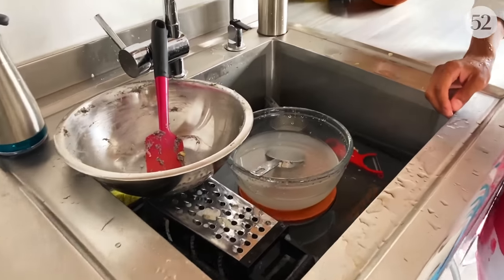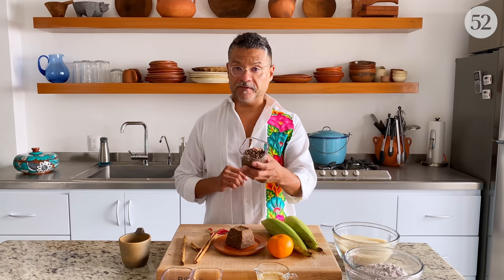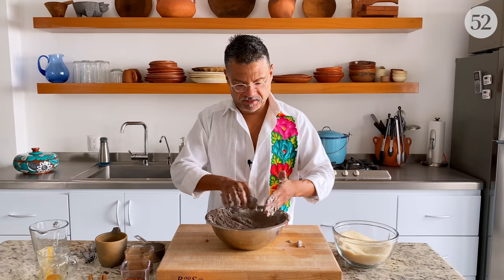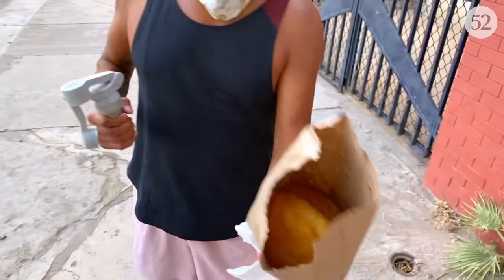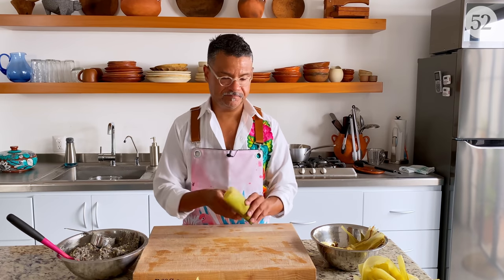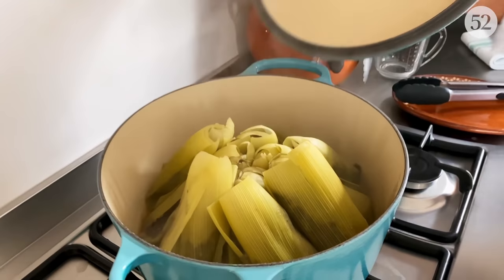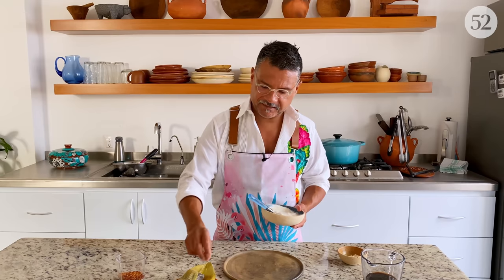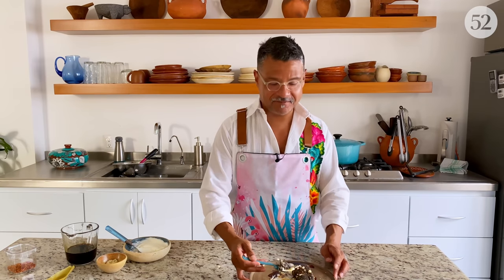Blue Corn Tamales with Sweet Spicy Syrup | Sweet Heat with Rick Martinez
In this episode of "Sweet Heat," Food52's Resident Sugar Man, Rick Martinez, makes his version of Tamales de Elote, using blue corn masa. Piloncillo (Mexican unprocessed brown sugar) brings the sweetness, and lots of dried chile de arbol peppers bring the heat.

CHAPTERS:
0:00 Intro
3:57 Make the Masa
6:11 Prepare the Corn Husks
8:23 On to the Syrup
8:51 Rick's Apron!
10:02 Put It All Together
11:37 Steam the Tamales
15:48 Time to Plate
17:58 Let's Eat!

PREP TIME: 1 hour 30 minutes
COOK TIME: 1 hour
MAKES: 12 tamales

INGREDIENTS:
4 large ears of corn or 4 cups corn kernels, ends trimmed, leave husk on
4 cups (400g) masa harina (such as Bob’s Red Mill), preferably blue
¾ cup (170g) browned butter, still liquid
¾ cup granulated sugar
2 ½ teaspoons Diamond Crystal or 1 ½ teaspoons Morton (8g) kosher salt, plus more to taste
1 teaspoon cinnamon
½ teaspoon crushed chile de árbol, plus more to taste
1 cup piloncillo or dark brown sugar
1 teaspoon whole allspice
1 3” stick canela or cinnamon
4 wide strips of orange zest
1 cup crema or crème fraiche
¾ cup queso fresco, crumbled